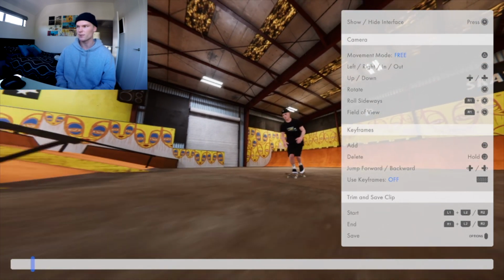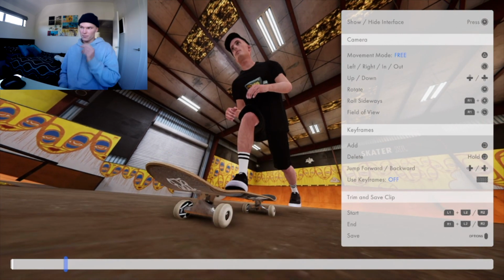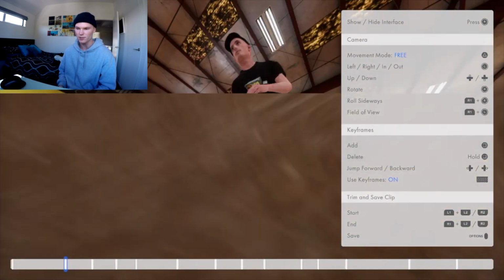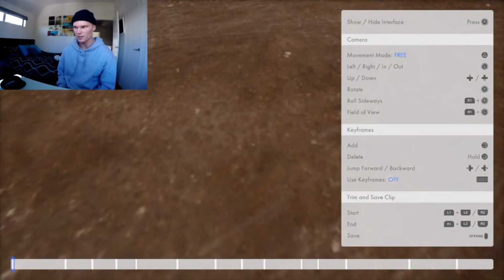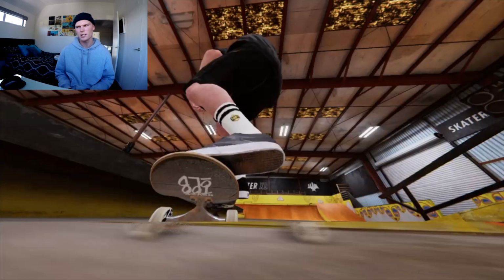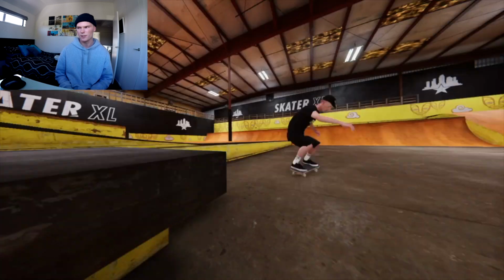How to make Console Skater XL look REALISTIC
Heres a wee tutorial + tips on how I make console Skater XL look less floaty and more like pc with filming techniques. Probably could've explained things better but you get the gist of it.

Chapters:

0:00 - Intro / Skating
0:58 - Standard Filming
1:43 - How I Film
3:50 - Main Tip
6:18 - More Tips
8:02 - Final Edit Comparison